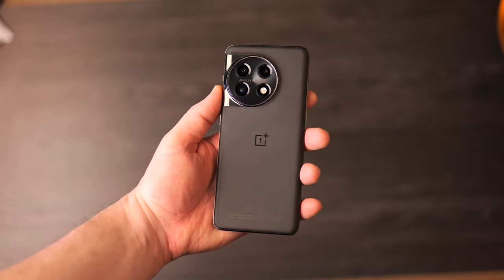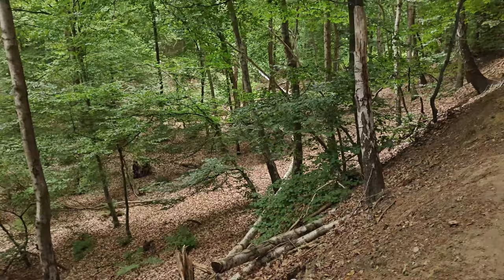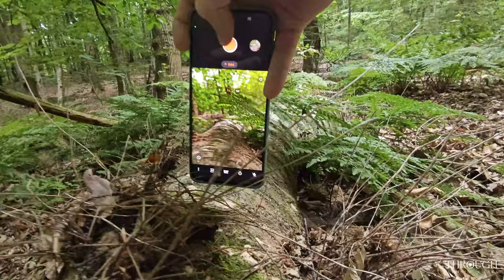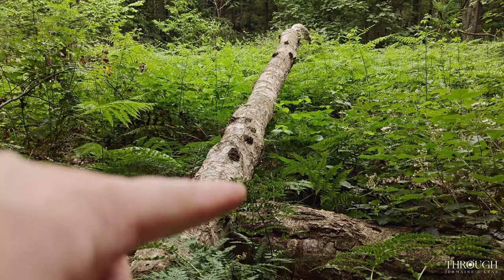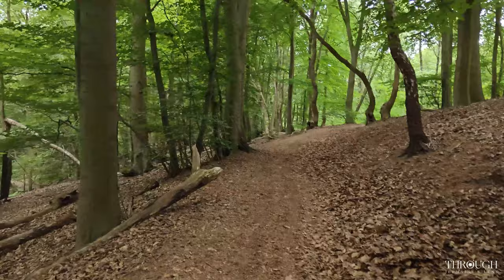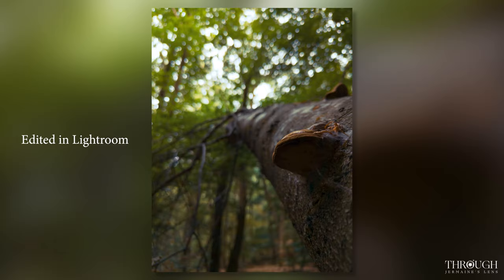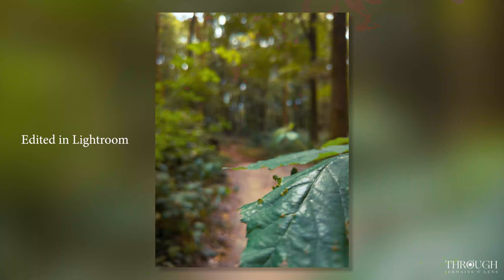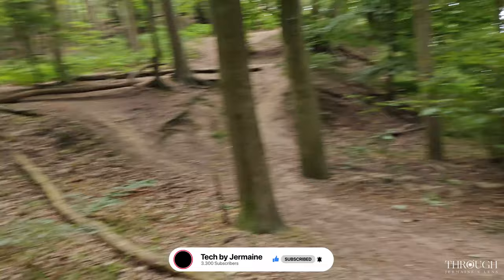I used the full Power of the OnePlus 11's Camera! Big change!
Mobile photography is on a rise, and today we are taking out the Oneplus 11 and showcase what it can do when you really try too!

Panasonic Lumix S5:

Konova motorized camera Glider:

Rode NT1A: